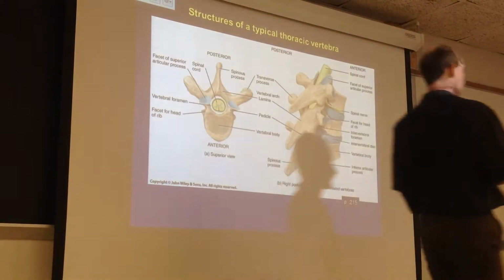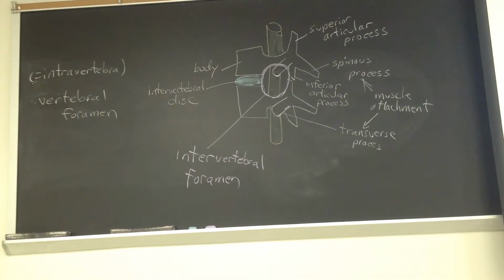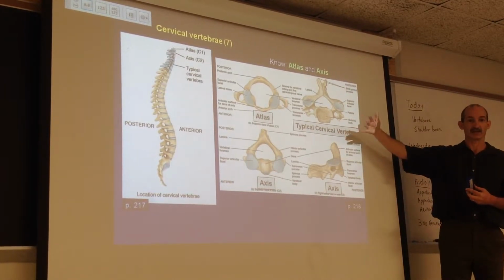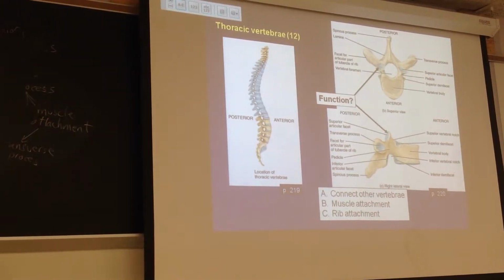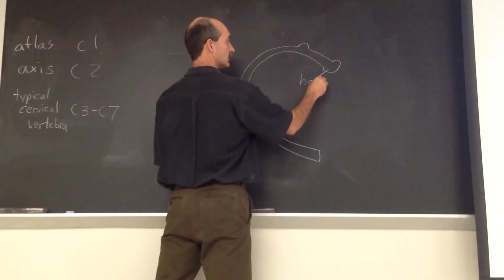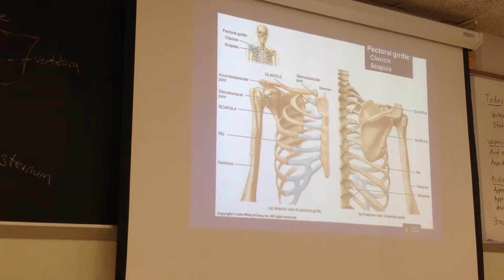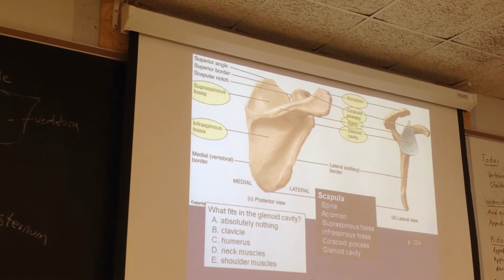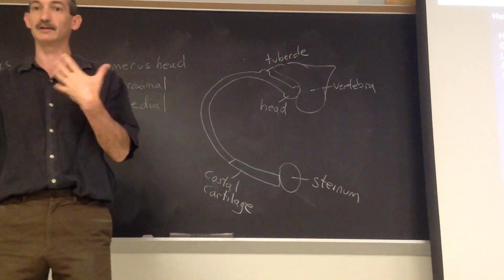Monday, ‎September ‎29, ‎2014